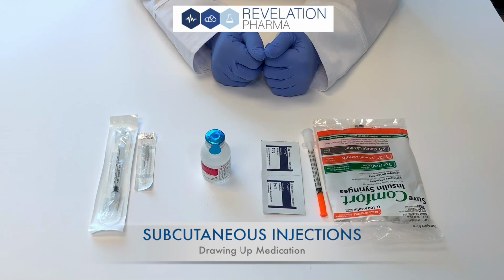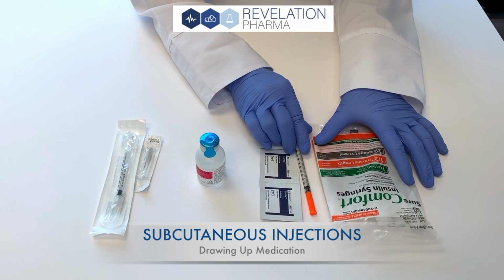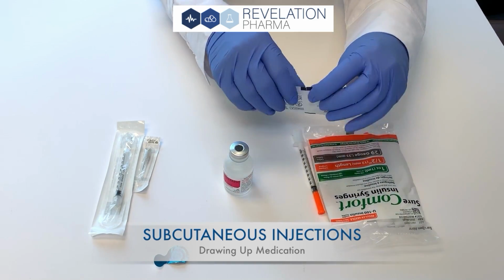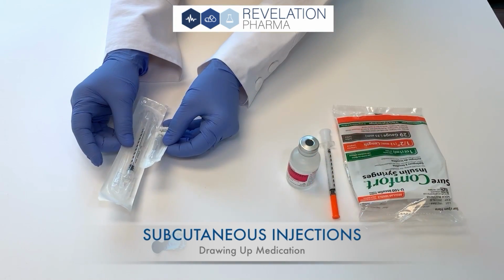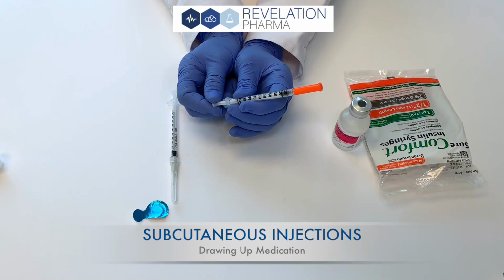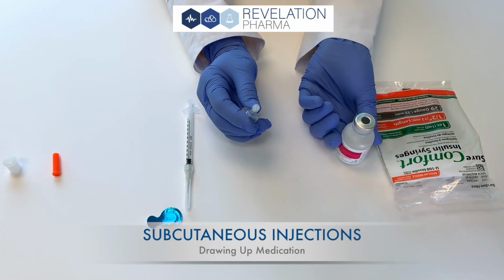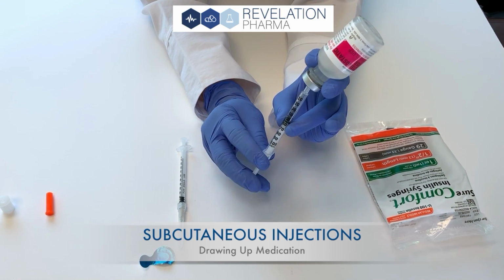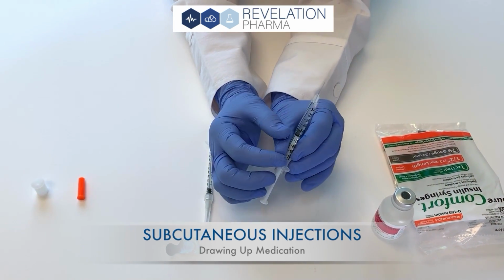Subcutaneous Injections - Drawing Up Medications - Revelation Pharma